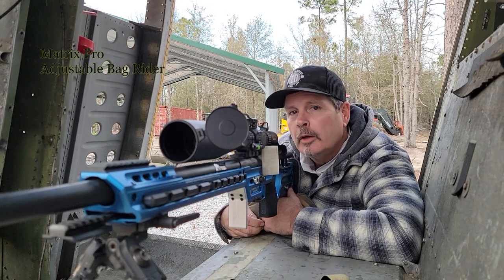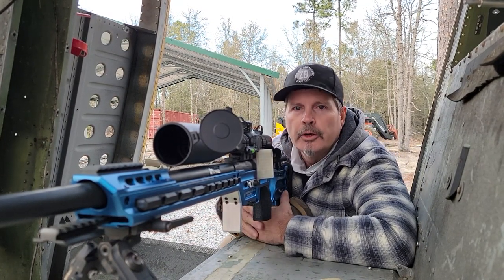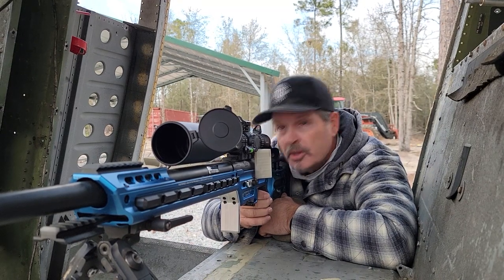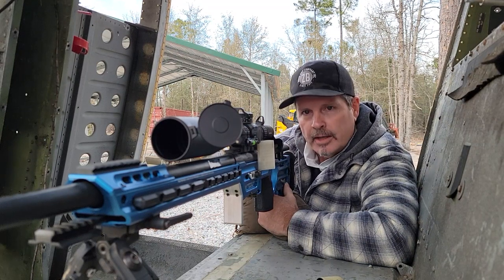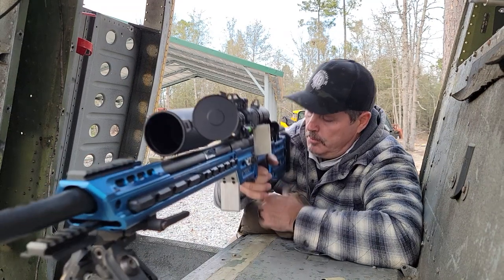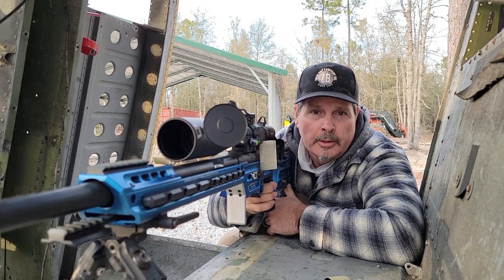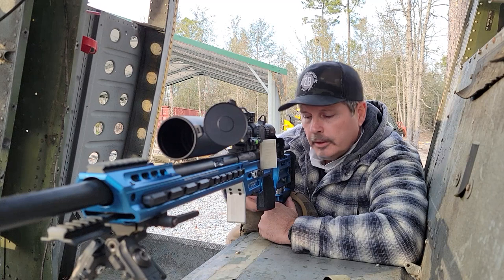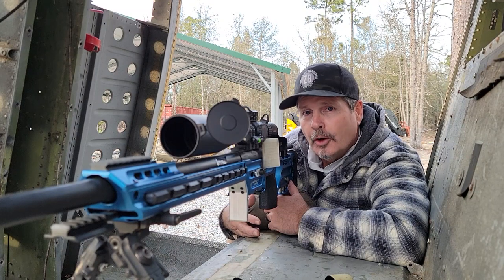MPA Matrix Pro Adjustable Bag Rider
A quick vid showing the functionality of the Matrix Pro Adjustable Bag Rider